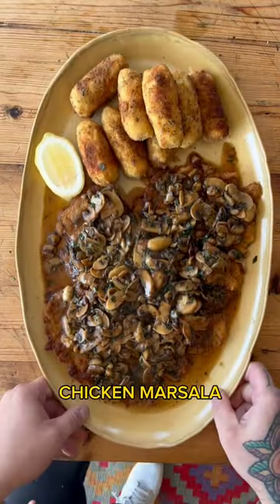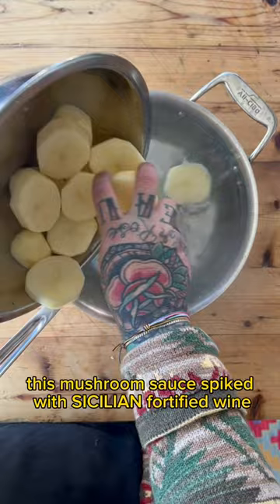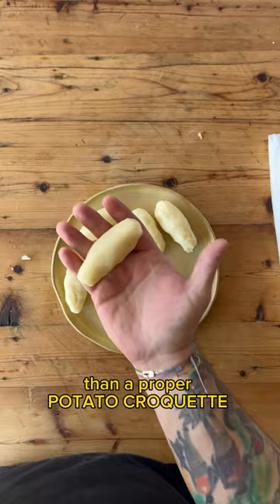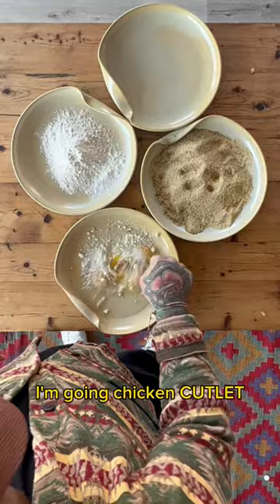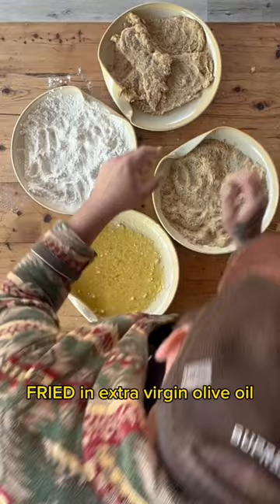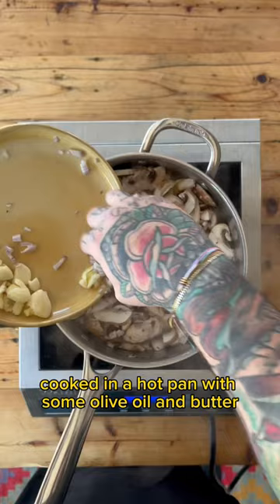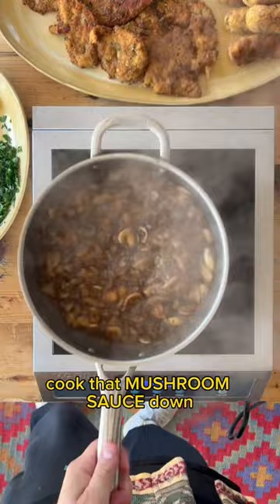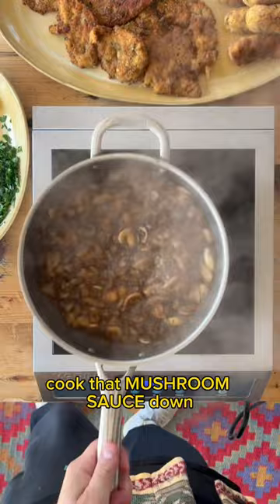CHICKEN MARSALA & potato croquettes 🇮🇹🇺🇸